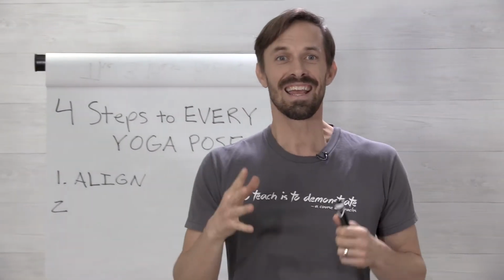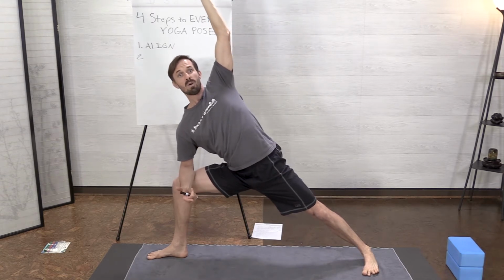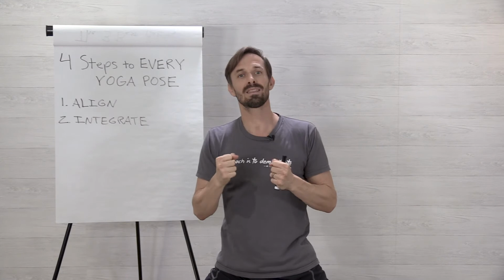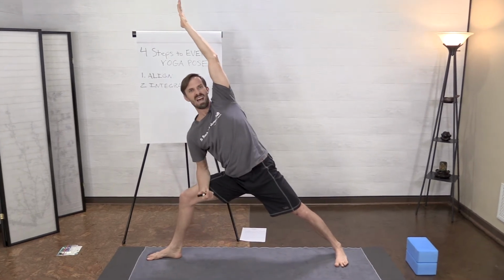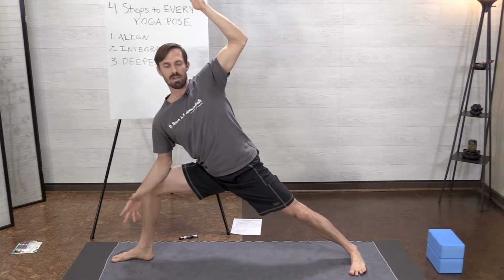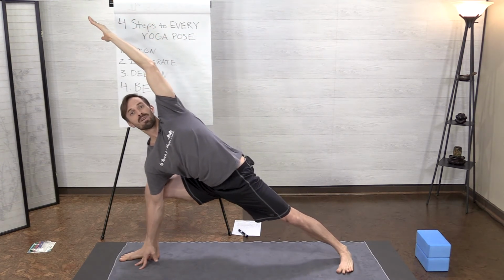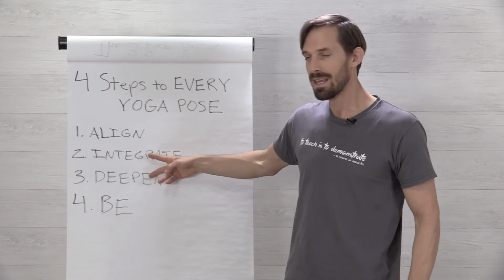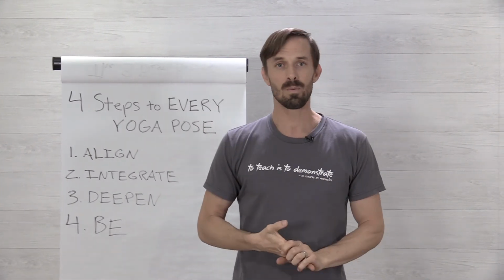4 Steps to Every Yoga Pose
Chris Yax, co-founder of Yax Yoga Concepts and The Awaken Life Movement talks to you today about the four steps involved in every single yoga pose regardless of what styles are taught or practiced, because if you’re doing yoga these are essential for getting the most out of your practice.

1) Align

In every yoga pose, aligning into the basic body position in always first.

There are two parts to be aware of in the Align step. First part is being aware of what the different aspects of your body are doing and the second is what he calls Vertical Stabilization, pulling everything into position.

2) Integrate

Integrate means to engage muscularly. It’s important to focus on strength before  the next step so as to not injure yourself. This is very important.

3) Deepen.

This is where you move into the stretch but again, it’s important to be sure you are integrated properly first. This is where you gain flexibility.

4) Be

Chris explains that "To Be" is what you do after you’ve done all the work, you’re aligned, integrated and moved into the deepening aspect, then stop trying to fix it. Now is the time to focus on your breathing and enjoy the experience.